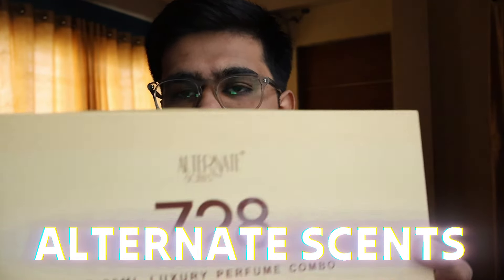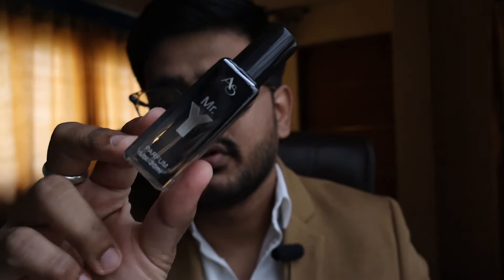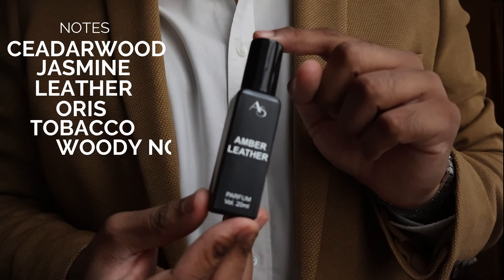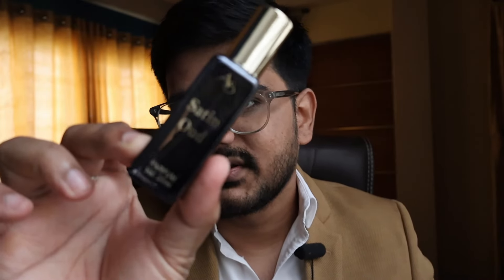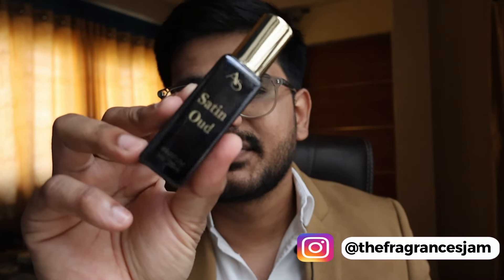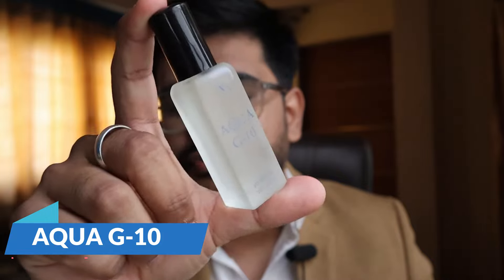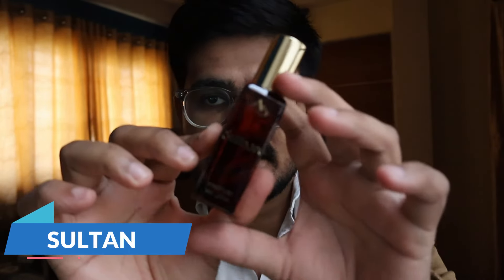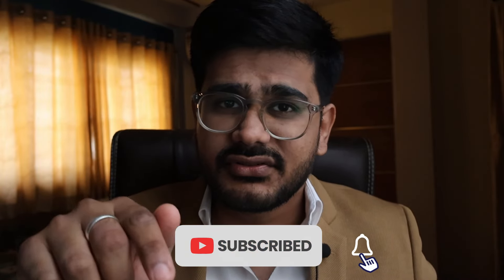7 PERFUMES FOR EVERY DAY WEAR | AMAZING GIFT SET BY ALTERNATE SCENTS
My Equipment.

Audio : Zoom H1N Recorder

Editing Software : This video is edited with Wondershare Filmora